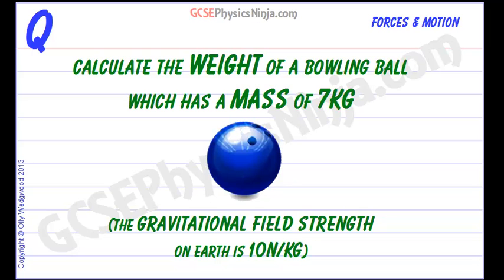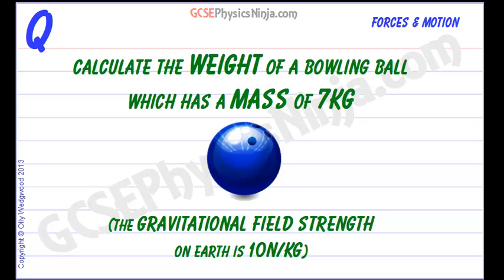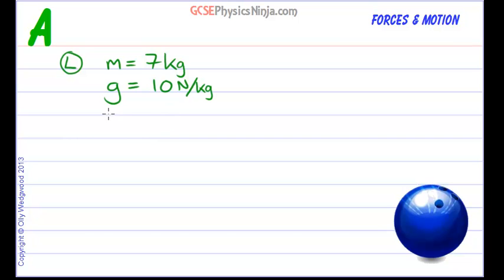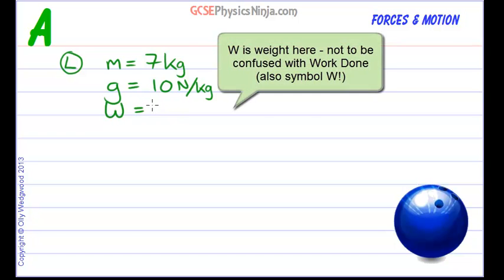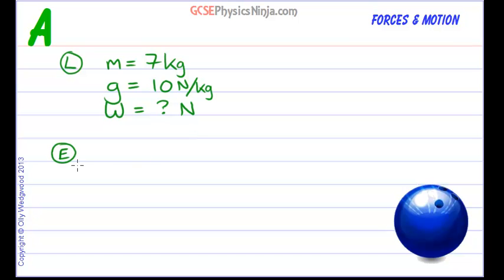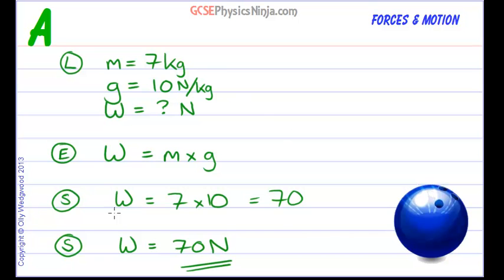How To Calculate Weight in Physics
This tutorial works through a weight calculation using the formula involving mass and gravitational field strength.